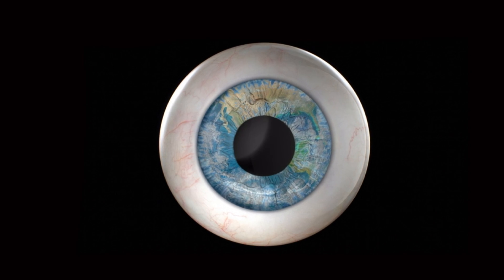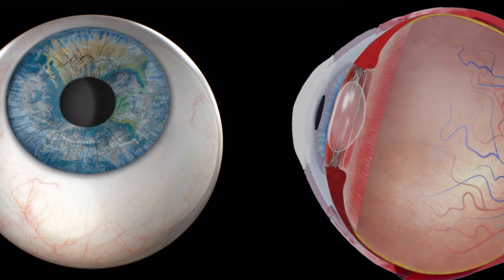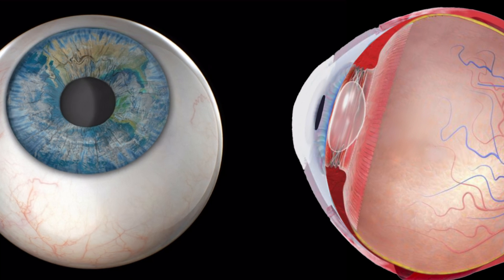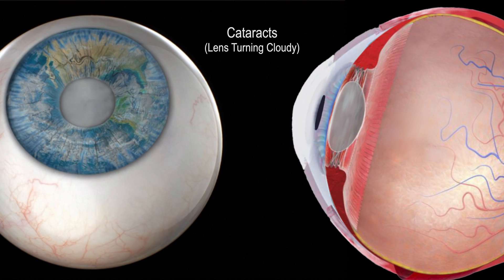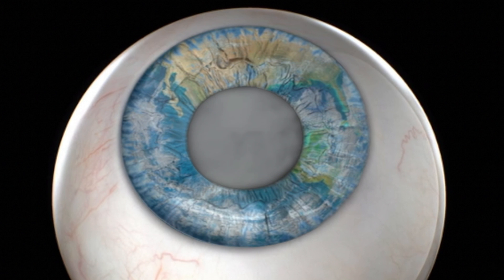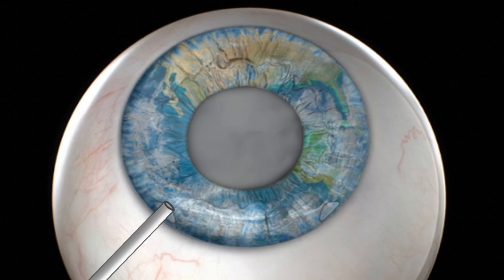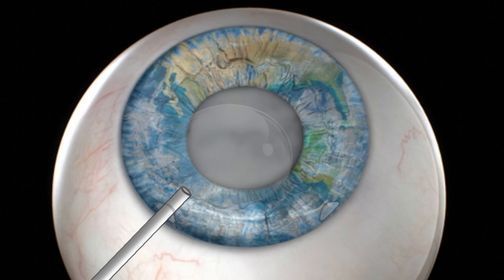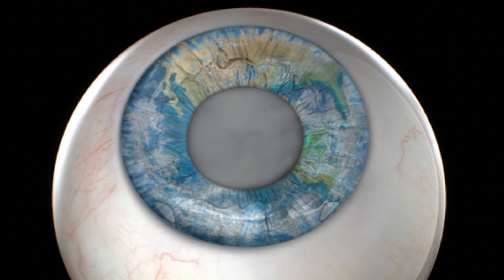Cataract Eye Surgery Animation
Good vision requires a clear window from the outside world into the back of the eye. This requires not only a clear cornea which is the transparent, dome-shaped surface of the eye where light enters, but also a clear lens which is found behind the iris and pupil. Known as cataracts, when the lens become cloudy, overall vision quality deteriorates due to light being blocked. Initially, cataracts can be managed with stronger lighting and eyeglasses, but if the impaired vision becomes bad enough, cataract surgery can be pursued during which the cloudy lens is replaced with an artificial lens.

Keep in mind that the surgical steps have been simplified for a patient audience.

Please note that Dr. Chang does not perform eye surgeries.